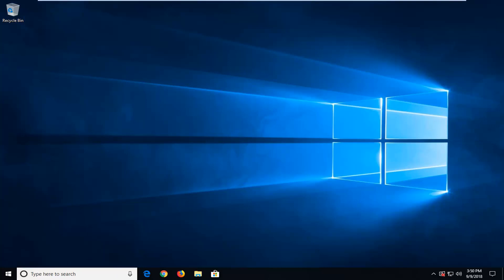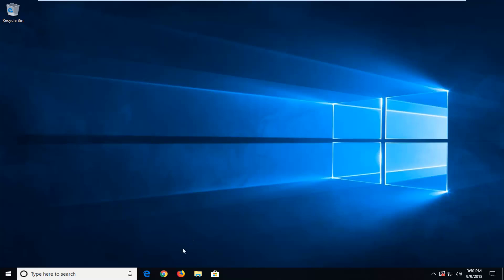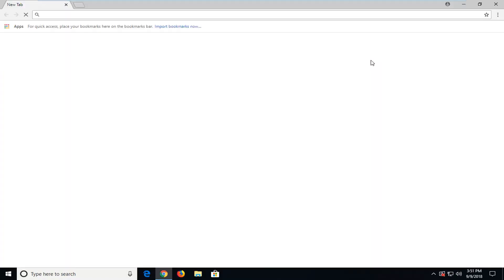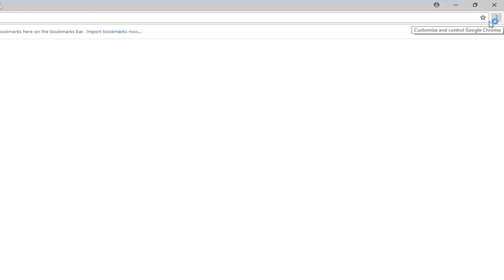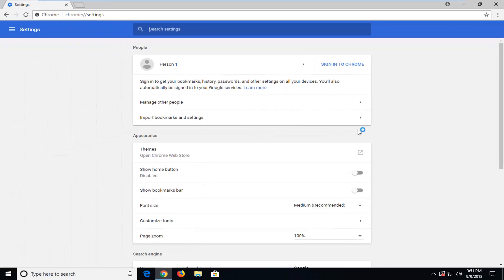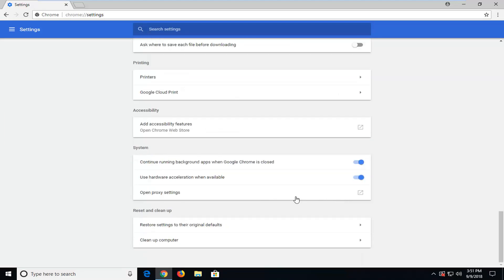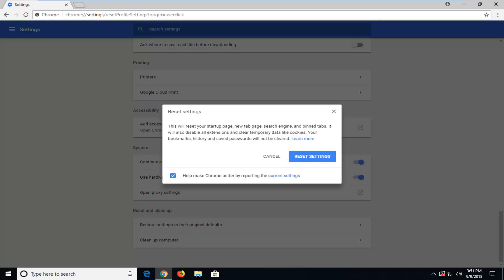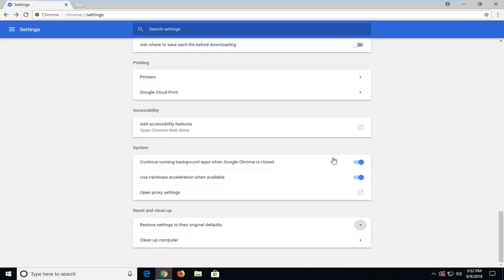FIX Google Chrome Black Screen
Google Chrome is tied with numerous controversies, from privacy issues to high battery consumption. But despite that fact, it remains the strongest force in the web browser market, with the highest number of users worldwide.